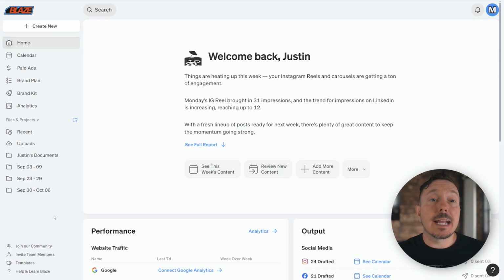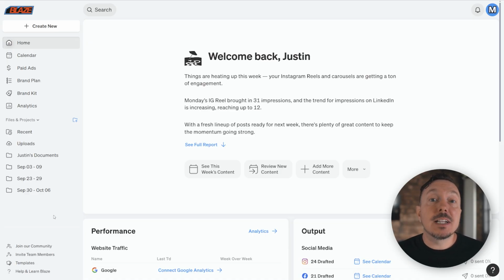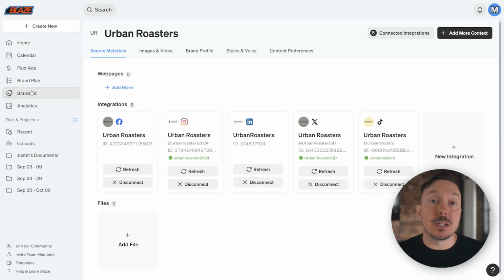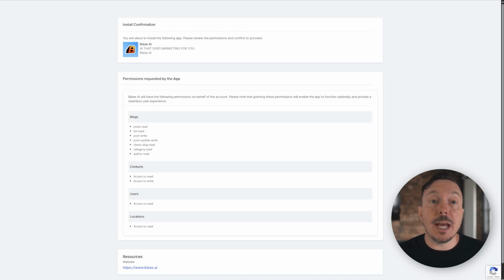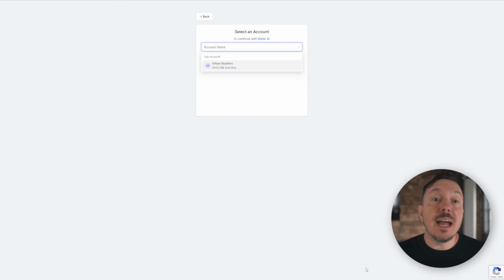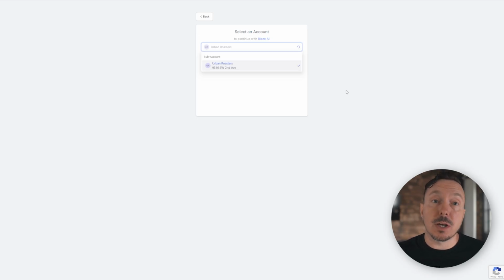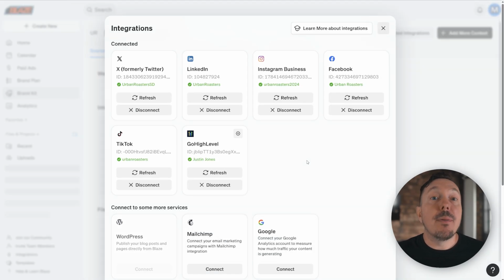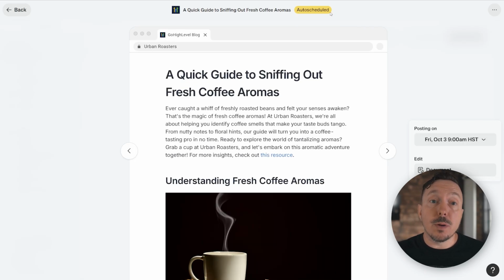Autopilot: How to Integrate with GoHighLevel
In this tutorial, learn how to connect GoHighLevel with your Autopilot workspace to enable automatic publishing of blog content directly to your website.